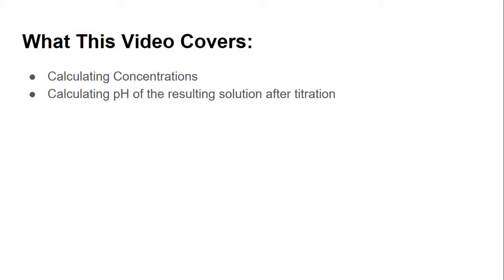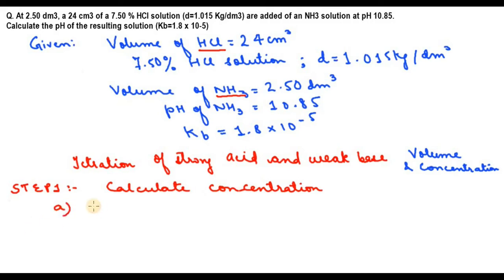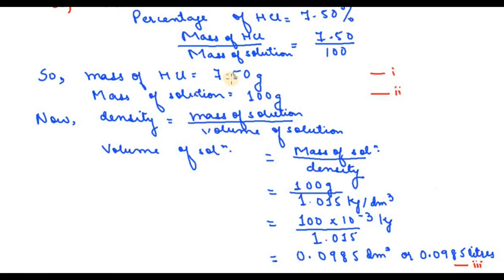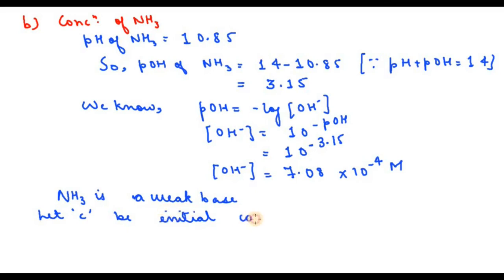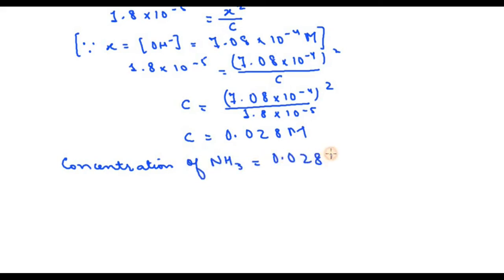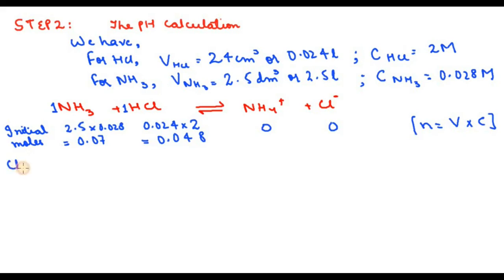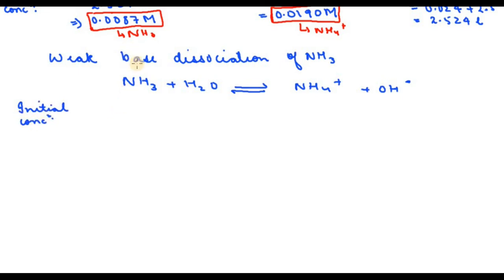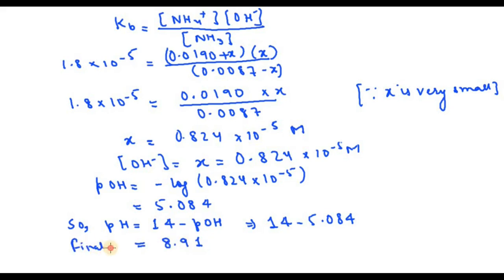Chemistry - Calculating the pH of a Solution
Chemistry - Calculating pH of a solution.  This video shows the following example problem:
Problem:  At 2.50 dm^3, a 24 cm^3 of a 7.50% HCI solution (d=1.015 Kg/dm^3) are added of an NH_3 solution at pH 10.85. Calculate the pH of the resulting solution if Kb=1.8 x 10^-5.
To get more help with learning Chemistry or install our free Android app by searching "tutortonight" in the Google Play App Store.

Need help with homework? or install our free android app "tutortonight" in the Google Play Store.